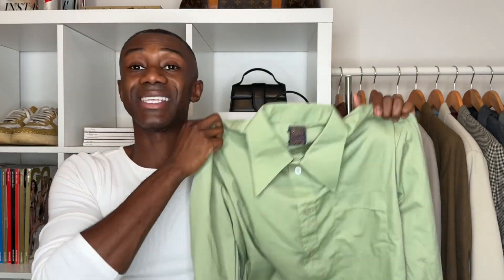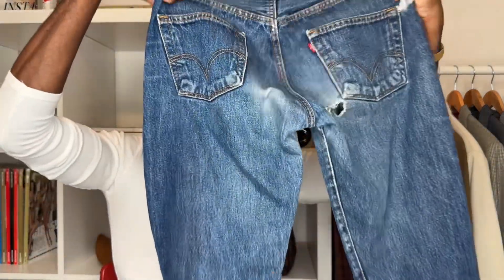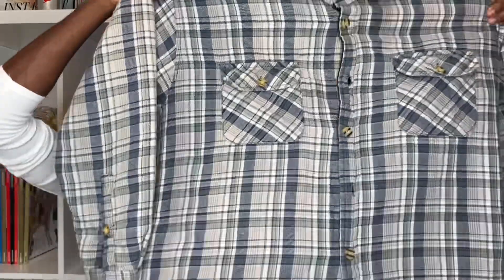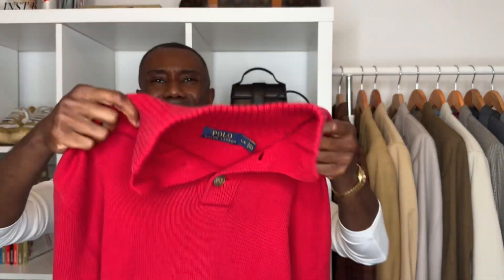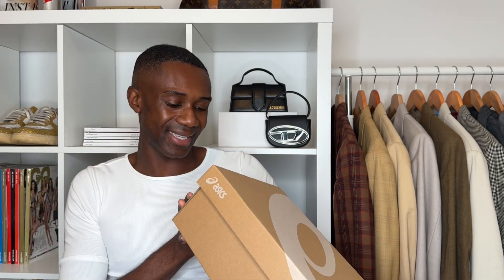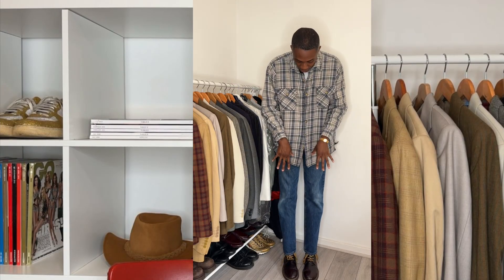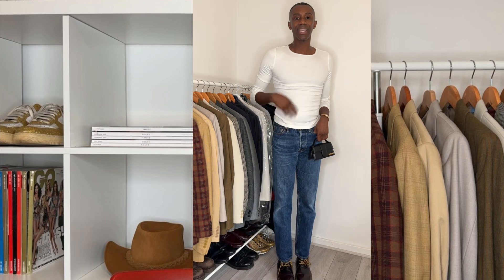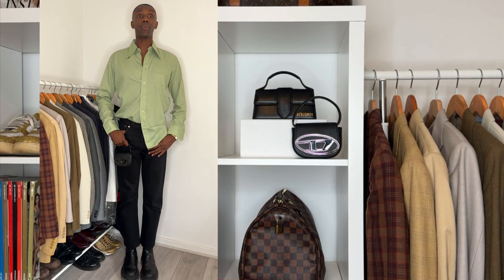EVERYTHING UNDER £5 (Shopping vlog unboxing)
In today’s video we have a vintage hall of a few items I picked up for under £5 ￼